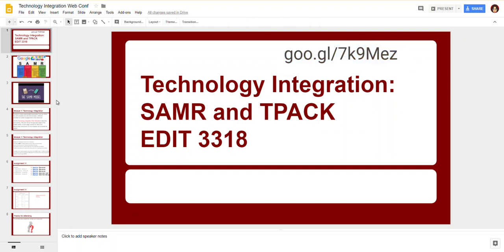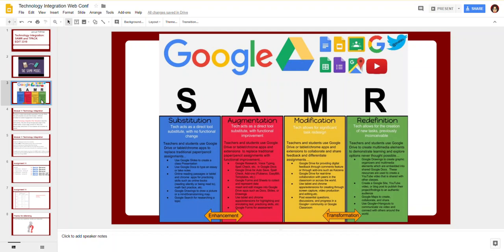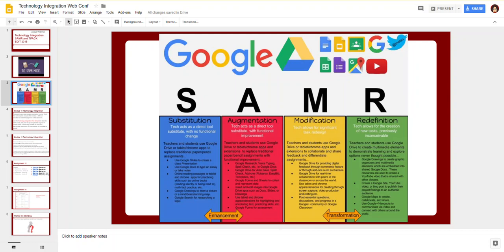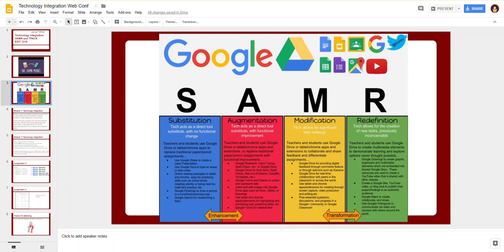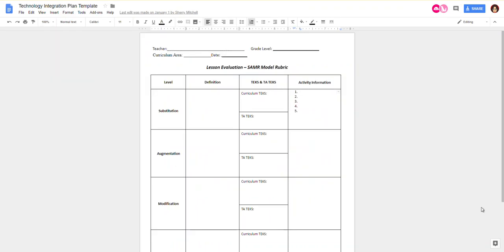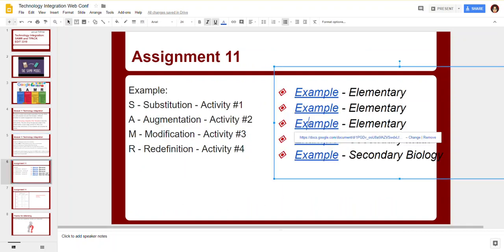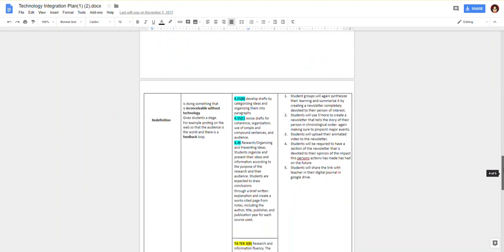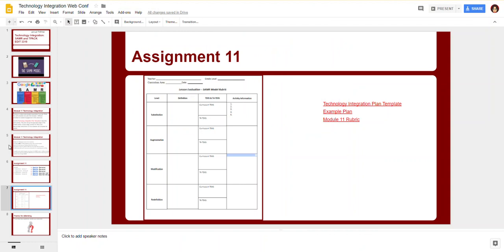Technology Integration Model